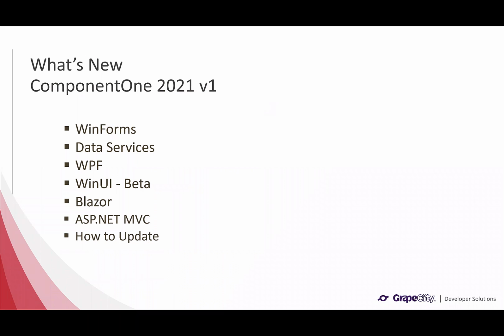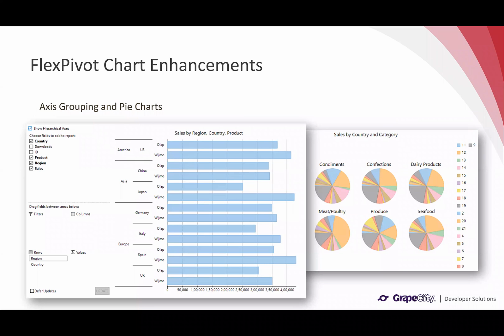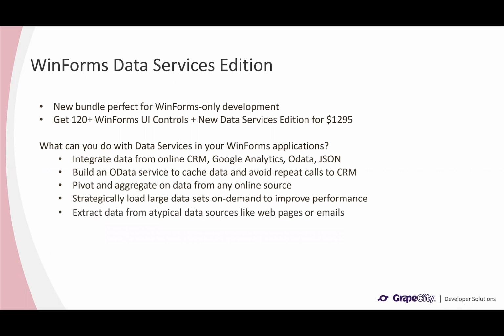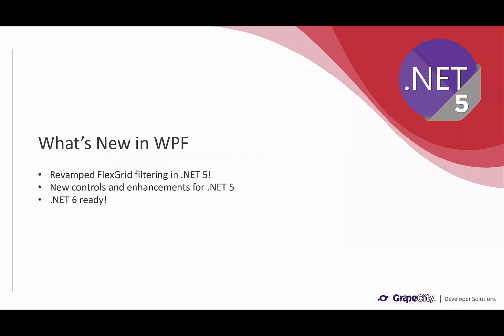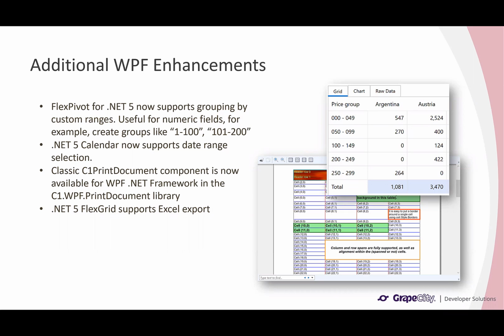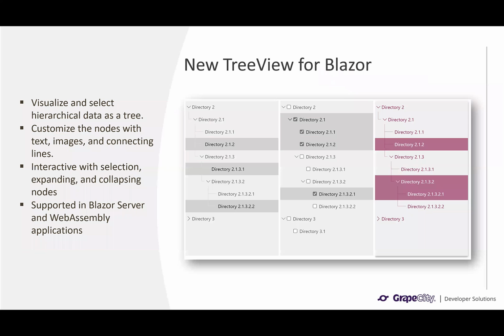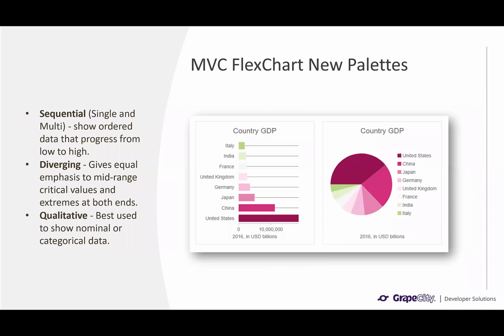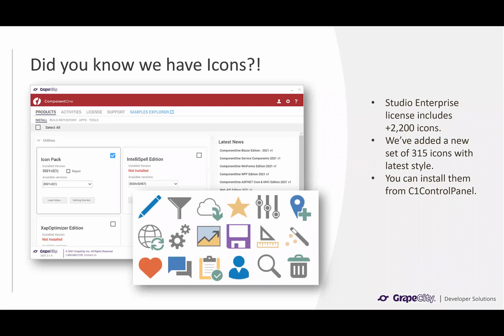ComponentOne 2021 v2 Release Webinar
ComponentOne's second release of 2021 includes the debut of our WinUI controls for developing modern Windows desktop applications, as well as new features for .NET 5 and more.